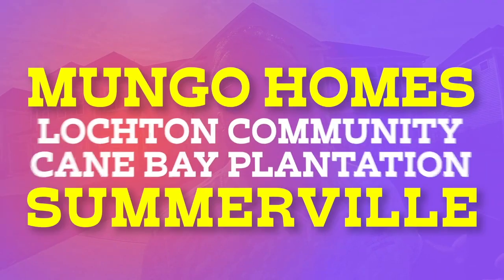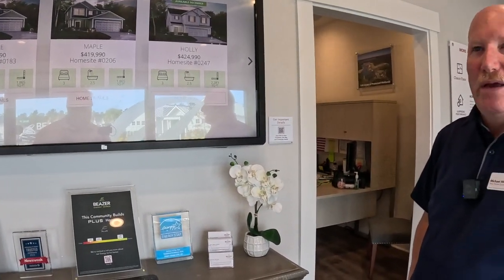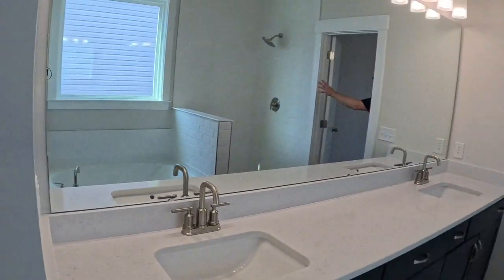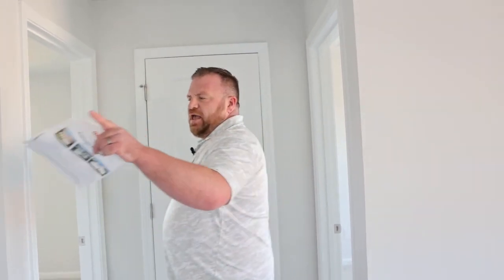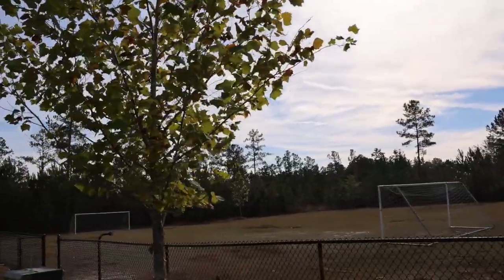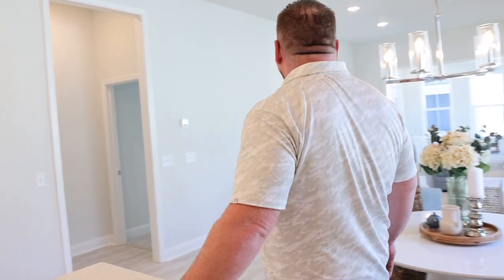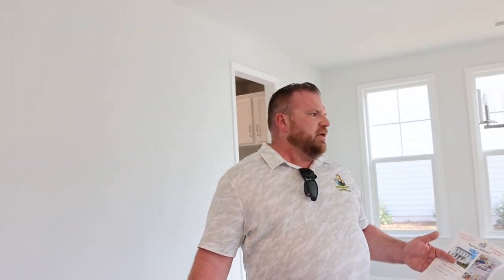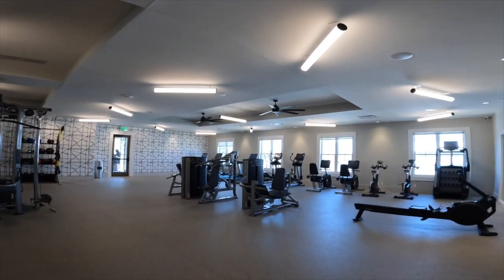We found the best NEW HOME prices in Summerville! [Cane Bay & Nexton Guided Tour SUMMERVILLE SC]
Embark on an exciting journey with me, Ryan, as I guide you through the vibrant communities of Cane Bay Plantation & Nexton in Summerville, SC. In this latest video, I’m thrilled to showcase some of the most competitively priced homes currently on the market in Summerville, SC. This is a rare opportunity to discover affordable living options in one of Summerville's most sought-after neighborhoods.

Right here in Summerville, SC, these communities offer a variety of floorplans, catering to diverse needs and lifestyles. I'll walk you through several homes, each with its unique charm and character, located in the heart of Summerville, SC. From cozy family homes to more spacious designs, see firsthand what makes each of these homes a great investment or a dream come true for homebuyers.

But that's not all - many of these homes in Summerville, SC are not just plans on paper; they are ready for immediate move-in! Imagine stepping into your new home in Summerville, SC right away, without the usual wait times associated with new constructions.

Join me as I explore the beautifully designed spaces, the top-notch amenities of Cane Bay Plantation & Nexton, and the friendly neighborhood vibe that defines Summerville, SC living. Whether you're a first-time buyer or looking to relocate, this video is a perfect start to your home buying journey in Summerville, SC.

Don't miss out on this exclusive tour of the best price homes in Summerville, SC. Tune in now to get a glimpse of your potential future home and see why so many are choosing to call Summerville, SC their home.

We have helped over 200+ families and clients with their move to Summerville, SC. I have helped them understand the area and learn all the best places to Shop, Eat, Drink, Exercise, and even enjoy a walk in a park. I can help you too. - Ryan McHugh “Buy from Ry”

📲 I have so many people contacting me who are moving here to Charleston/Summerville SC and I ABSOLUTELY love it! Honestly, if you are moving or relocating here to Charleston or Mount Pleasant, we can make that transition so much easier on you!!